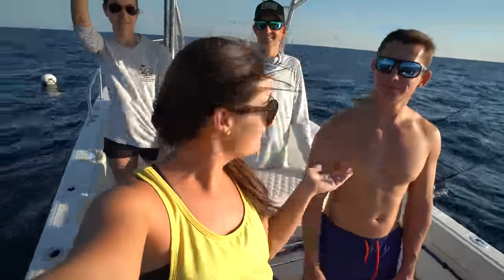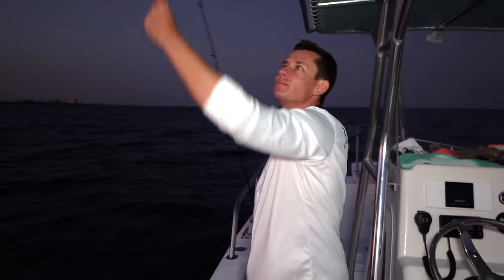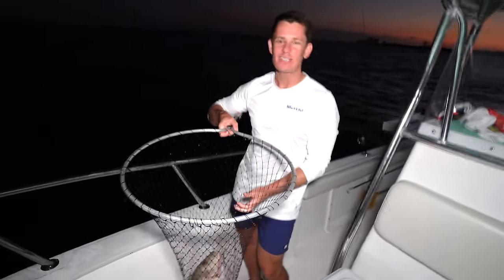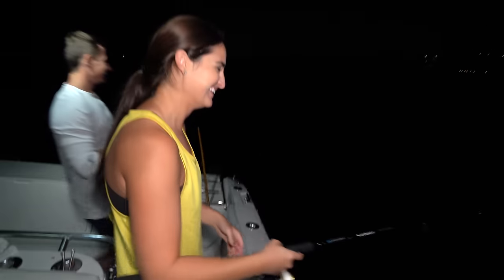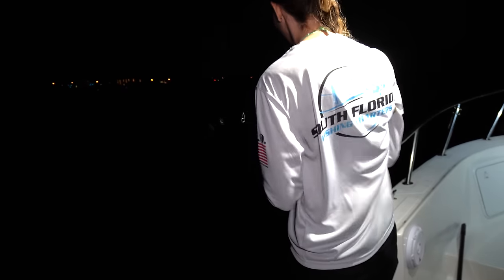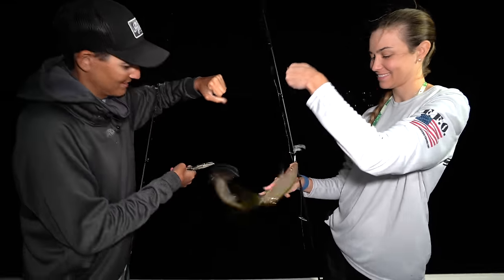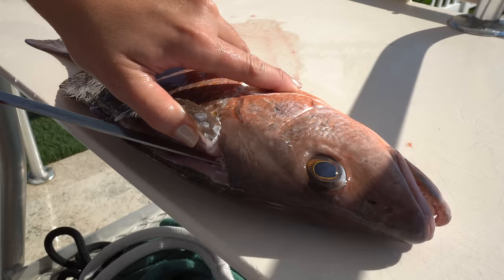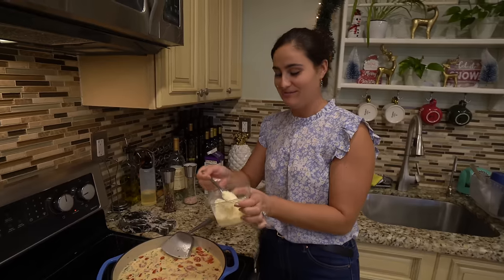We Caught EVERY SPECIES! NONSTOP Action! Catch, Clean & Cook! Boca Raton, Florida Fishing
We have an incredible night of nonstop fishing catching multiple different species! We catch mutton, mangrove, lane, and yellow tail snapper, as well as amberjacks, bluefish, porgies and toro snapper. I show you how to catch speedos to use for bait, then how to snapper fish at night! I fillet a mangrove snapper then meet you in the kitchen for a delicious baked fish recipe!

Johnny's Channel: @JohnnyStabile

➤ Save 20% on all Dexter knives with code: brook20

➤ Save 20% on all Mustad products with code: brook20

➤Save 10% on Reel Skipper clothing with code: BROOKIE

COOKING FAVORITES
➤ The Crab seasoning we always use: JO Seasoning

➤What I use to film with:
Sony A6400
Mic for camera
Gopro hero 10
Gopro clamp accessory
Adapter for laptop
External Hard Drive, portable